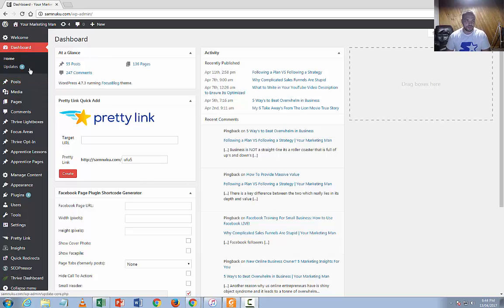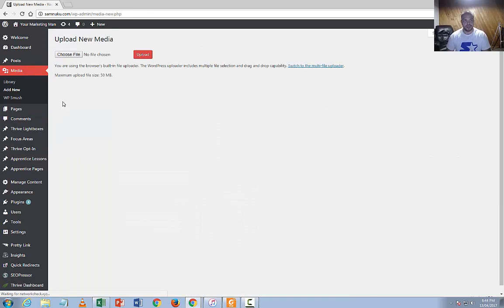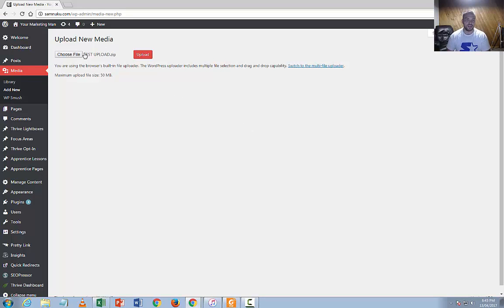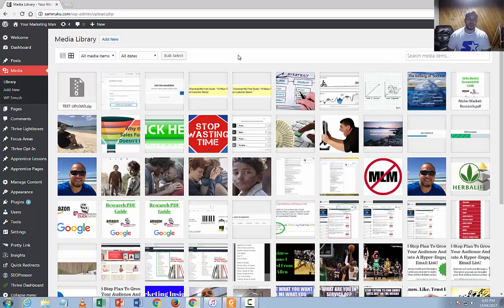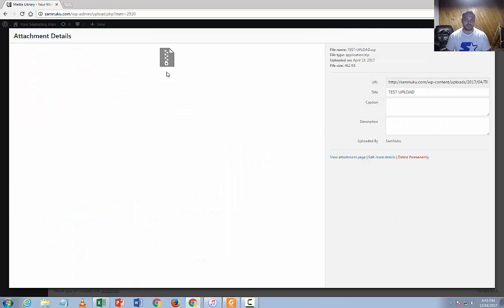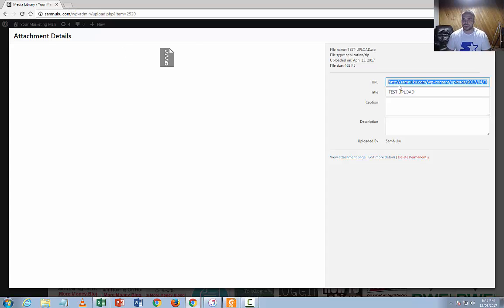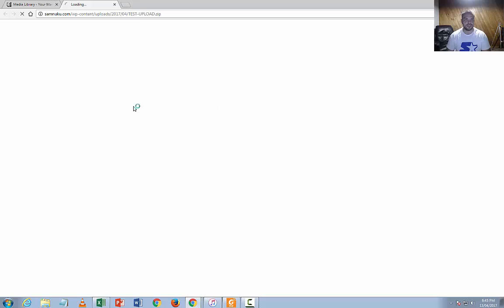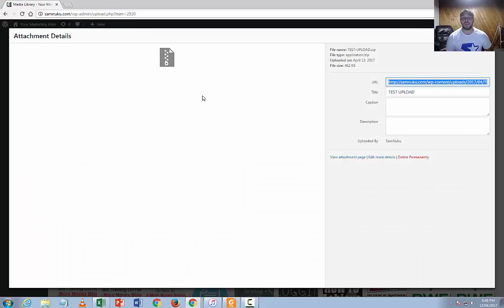How to upload Zip file to Wordpress Website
In this quick video training I show you How to upload Zip file to Wordpress Website!

Hey guys! I've found FAR better training than my training which i've offered in the video. Click here to go see for yourself, you'll be glad you did ;)

zip file upload to wordpress
Uploading a zip file to wordpress